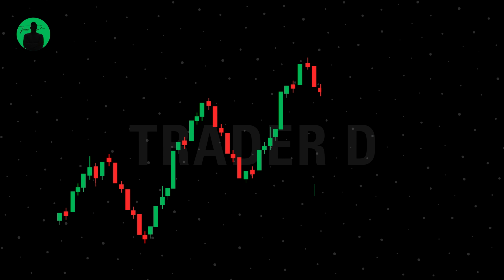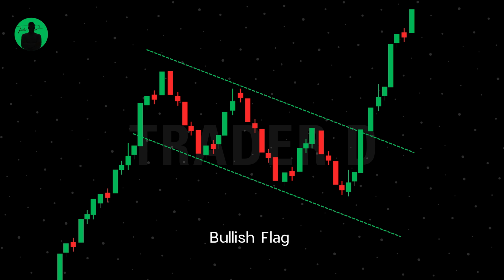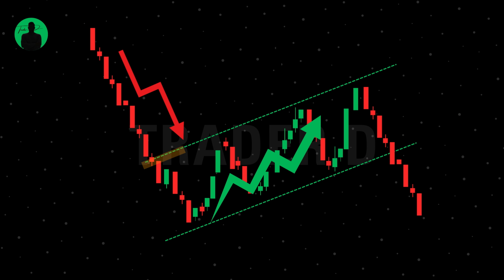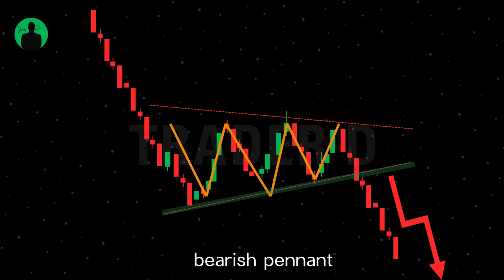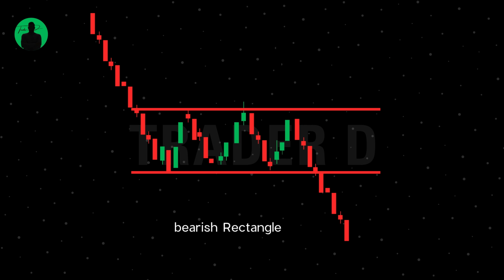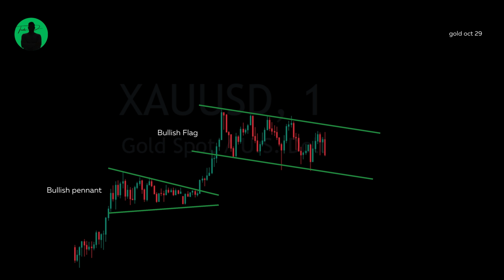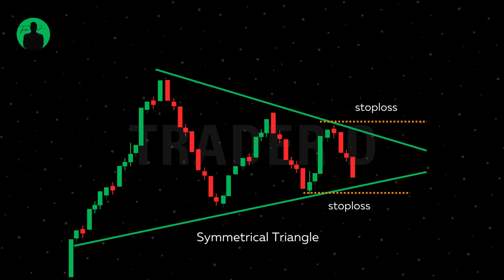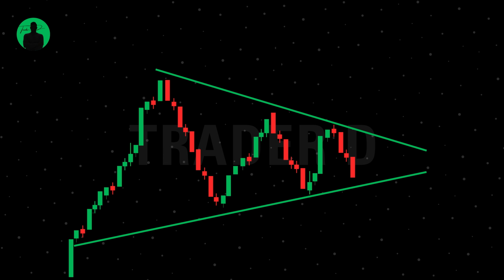How to Trade Continuation Patterns | Gold Chart Analysis | Flag | Pennant |Rectangle Patterns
📈 Welcome to Trading D! 📊
Your go-to channel for mastering Forex trading! Whether you're a beginner or experienced, we’ve got strategies, tips, and market insights to elevate your trading game. Our content is 100% educational and aims to empower you with the knowledge needed for successful trading. 💡💰

timeline:
0:00 Wlc
0:09 Learn Continuation patterns
0:46 Learn flag pattern.
1:36 Learn the pennant pattern
2:07 Learn rectangle pattern.
2:34 Gold Chart
3:25 Learn neutral patterns. (symmetrical triangle)
4:30 End

Flag Continuation Pattern in Trading
Pennant Pattern for Trend Continuation
Rectangle Pattern in Technical Analysis
Gold Chart Analysis with Continuation Patterns
Symmetrical Triangle as a Neutral Pattern
How to Trade Flag Patterns in Forex
Pennant Pattern Trading Strategy
Rectangle Pattern for Range-Bound Trading
Three Inside-Up Candlestick Pattern
Three Inside Down Candlestick Pattern
Three Outside Up Candlestick Pattern
Three Outside Down Candlestick Pattern
Bullish Reversal Candlestick Patterns
Bearish Reversal Candlestick Patterns
How to Trade Piercing Line Pattern
How to Trade Dark Cloud Cover Pattern
How to Trade Three Inside Up Patterns
How to Trade Three Inside Down Pattern
How to Trade Three Outside Up Pattern
How to Trade Three Outside Down Pattern
Price Action Trading Strategies
Reversal Patterns in Forex
Bearish Candlestick Patterns in Trading
Bullish Candlestick Patterns in Trading
Symmetrical Triangle vs Flag Pattern